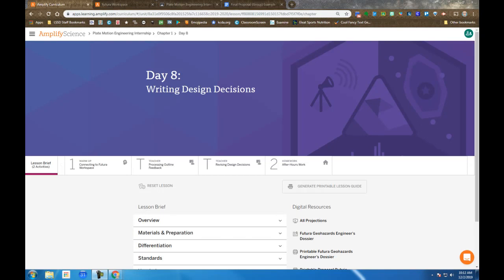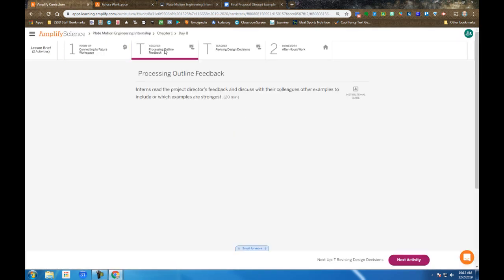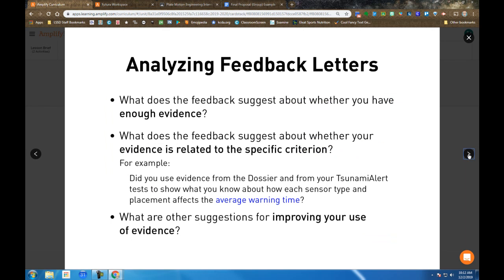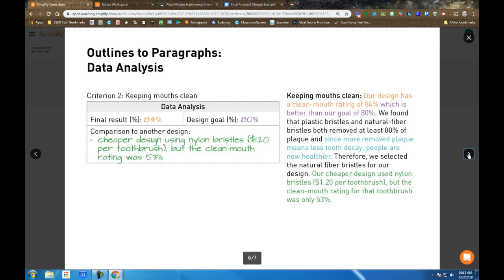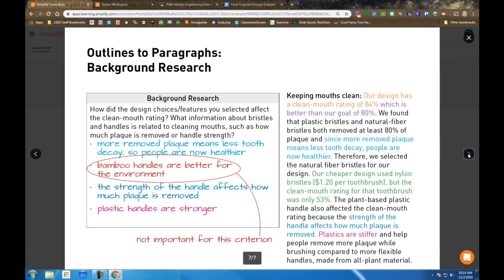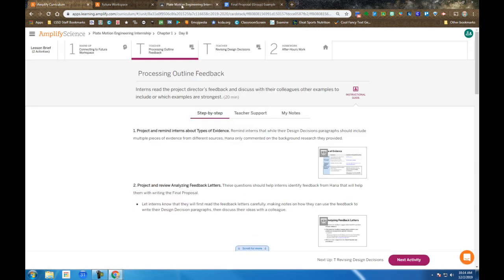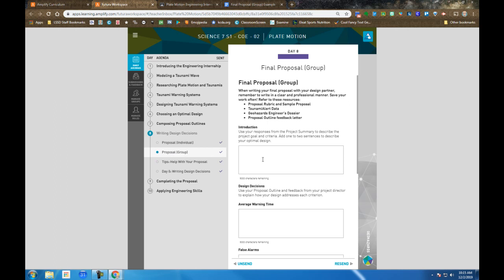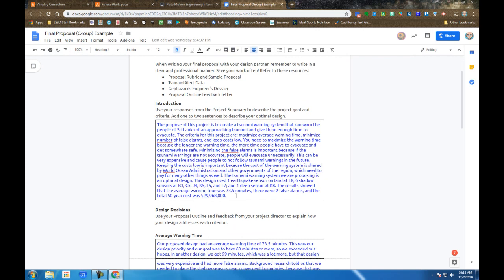Plate Motion Engineering Internship Day 8